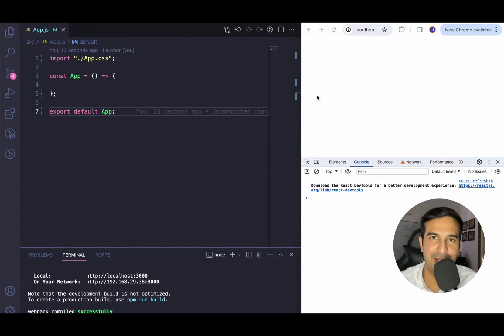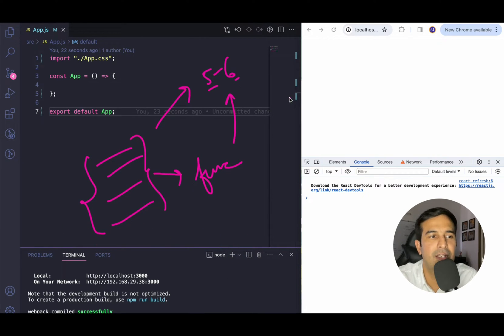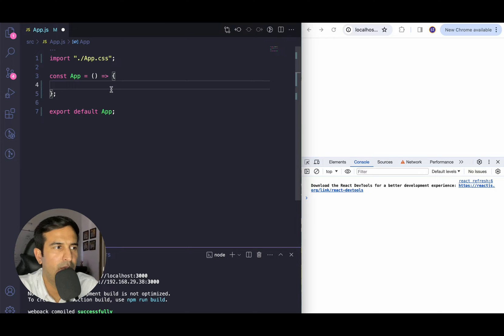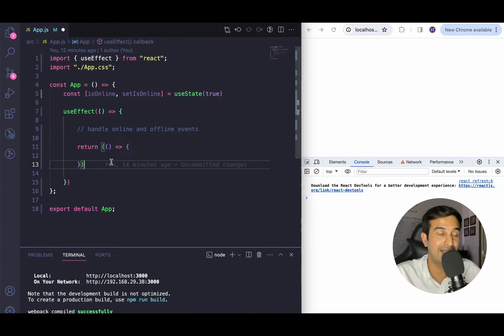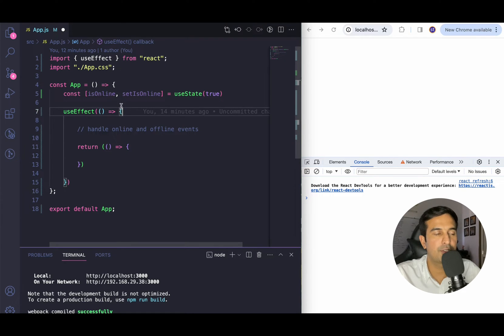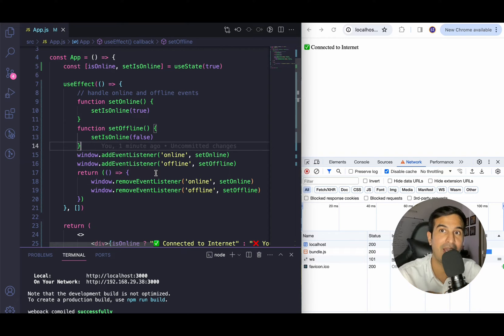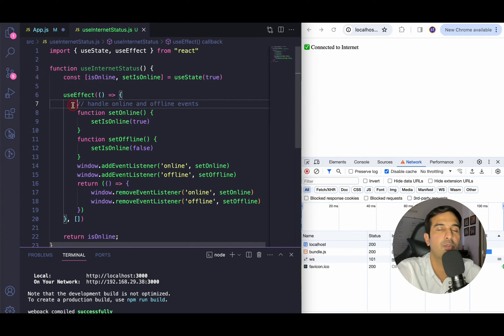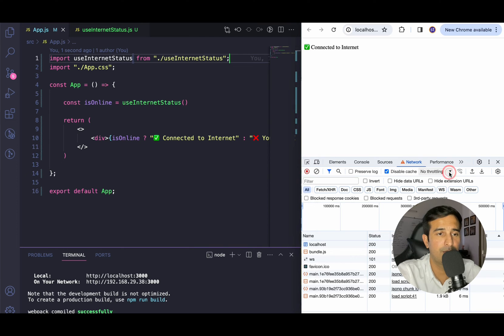Custom Hooks in ReactJS 🥳 - Best Code Example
Custom Hooks in ReactJS can be used to divide your code into reusable code. In this video, you will learn how you can create a basic Custom hook in ReactJS, what are the rules for creating custom hooks, the naming convention for custom hooks, when to use custom hooks, etc.

In this video, I have covered a code example to check if the user is connected to the Internet or not which is also given in the React official documentation.

react interview question
reactjs interview question
reactjs projects
custom hooks reactjs
reactjs custom hooks